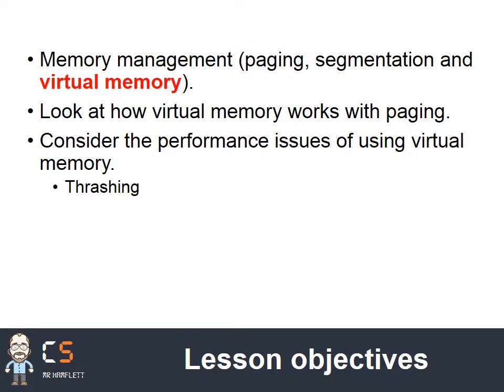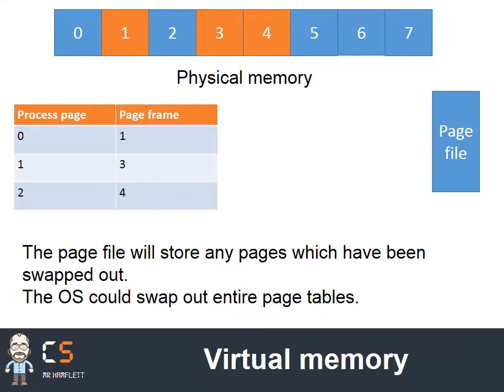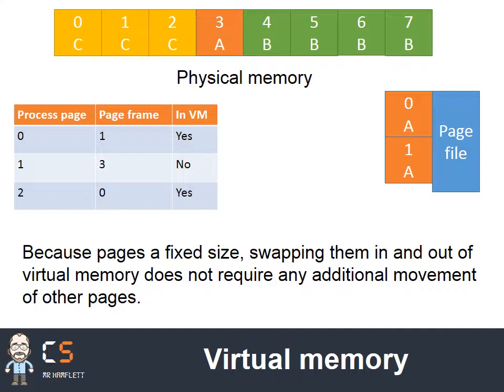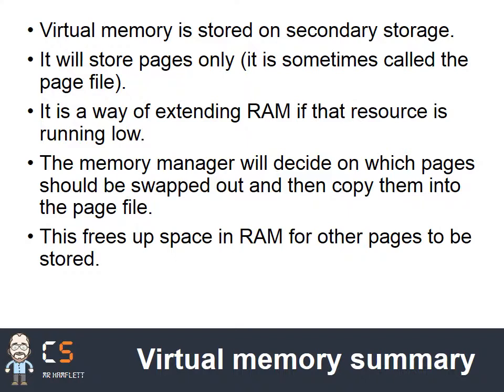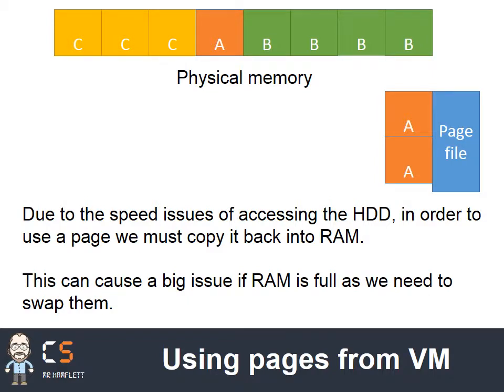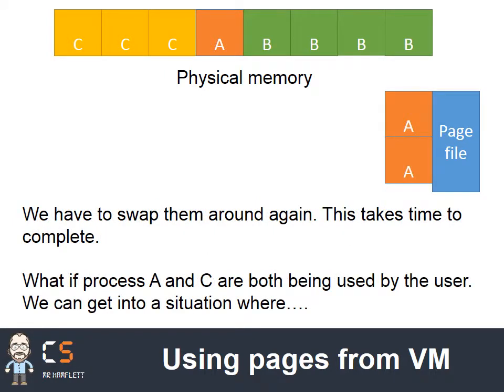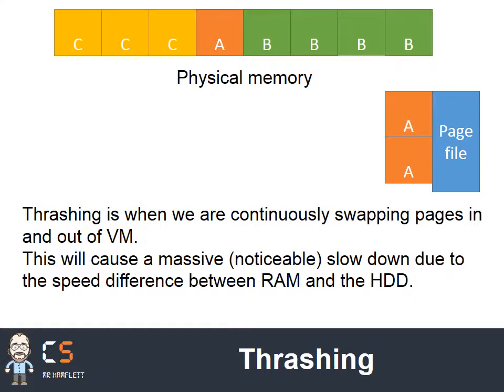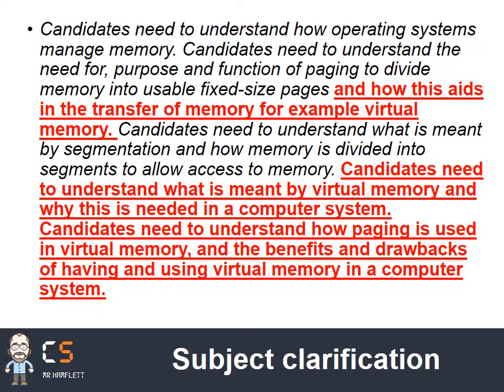virtual memory - OCR GCE computer science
This is the second part of the memory management topic and will focus on the use of virtual memory.